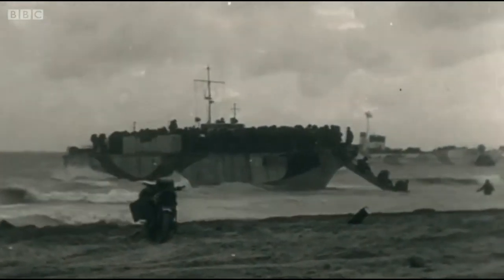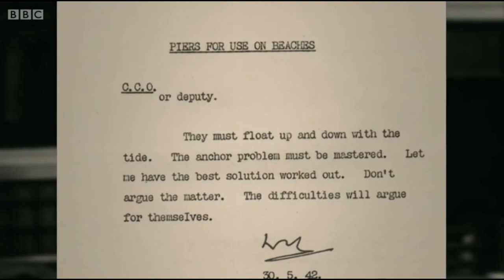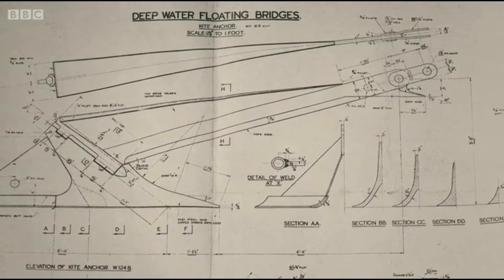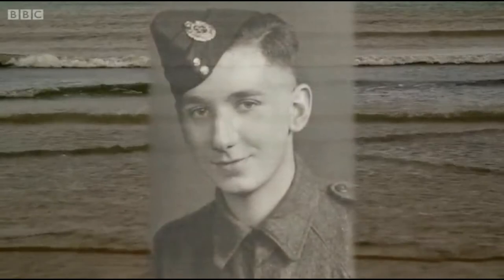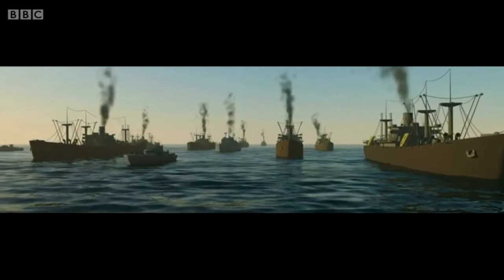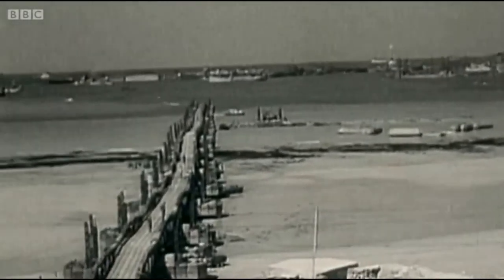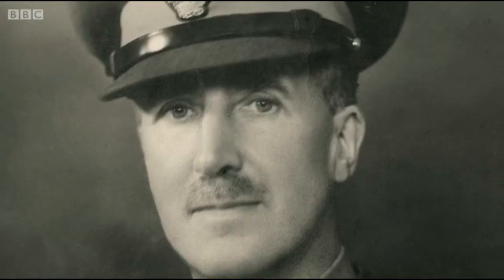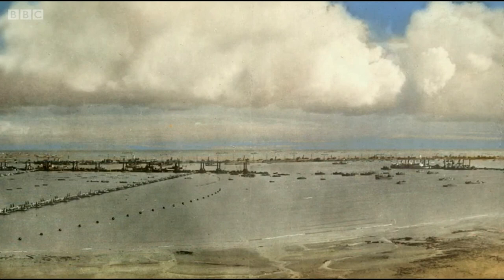Mulberry Harbours Burnham On Sea